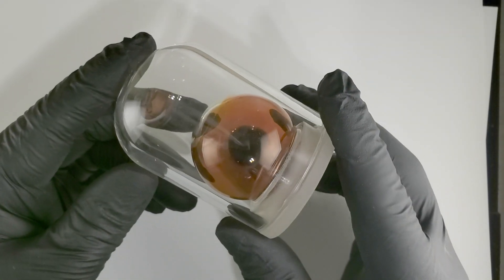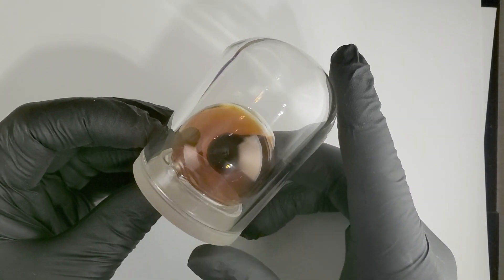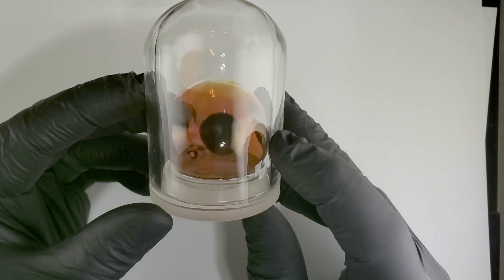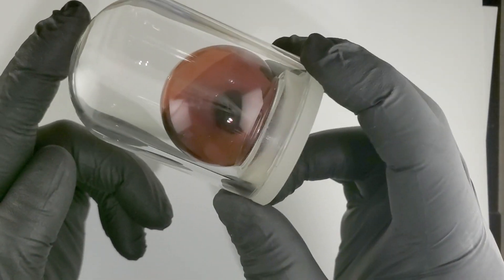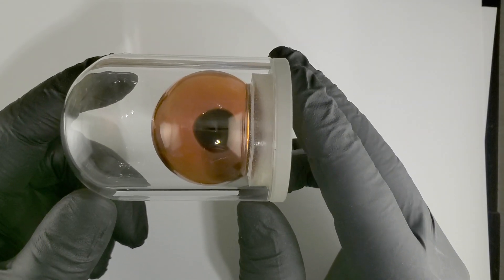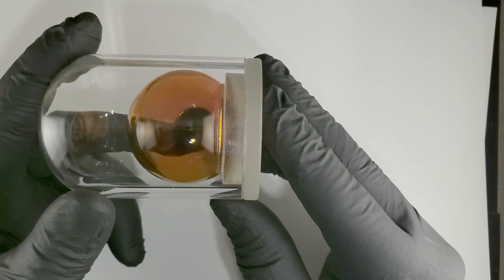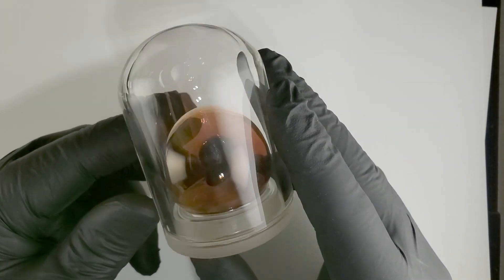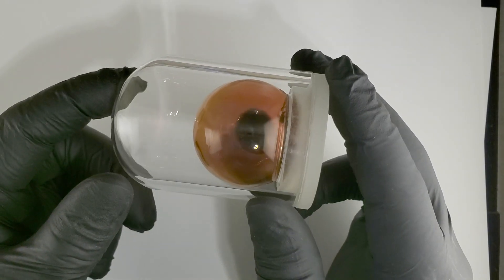Dome display bromine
Introducing a new glass dome presentation specimen to be sold on Luciteria.com with liquid bromine.

Bromine’s over-the-top corrosiveness and its mesmerizing beauty makes for irresistible nerd porn. While the collector is content to admire the sample with a sense of awe and respect those whose love for science compels them to, um, experiment will not be able to resist the temptation to dunk their iPhone in it - or at least watch the YouTube of someone else doing it.

Our supplier has provided us with a sample that is absolutely stunning. A glass sphere within the dome holds a little of the deadly blood-red liquid which supersaturates the tiny atmosphere held within to suffuse it in a lovely shade of red. Keep it by your desktop and you’ll find it turns into a distraction as you reach for a frequent shake to watch its droplets slide down the side. How are you going to get any work done?

If you enjoyed this video please press the like button.